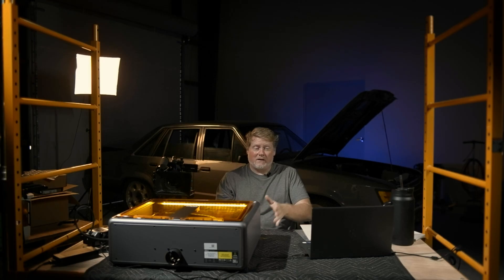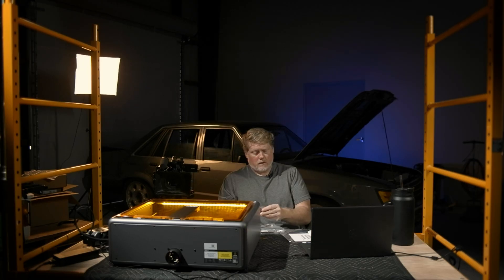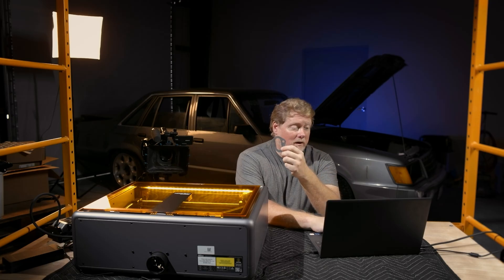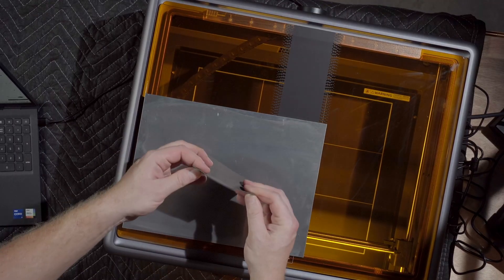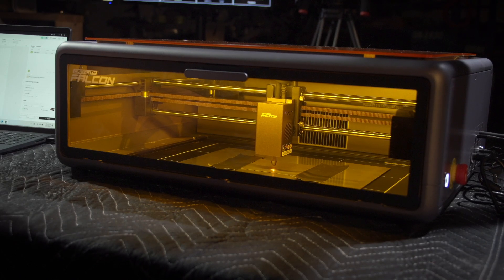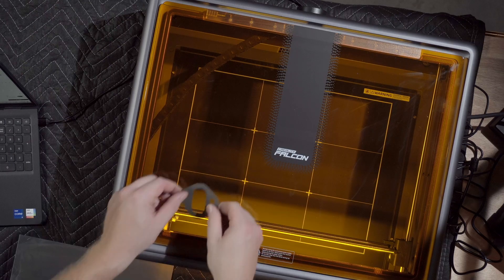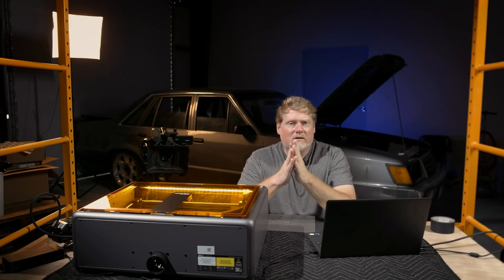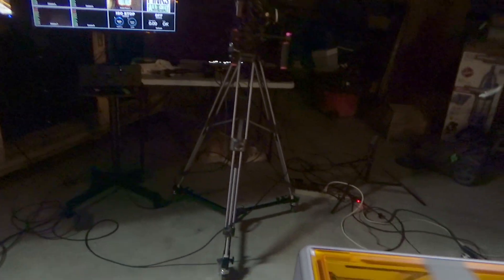Easiest/Cheapest Possible Laser Cut Gaskets - The Creality Falcon A1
Creality's new Falcon A1 can make gaskets without using ANY paid software - and do it fast and easy.

Chapters:
0:00 Intro
1:27 Unboxing
1:50 Setup
5:52 Making The Gasket
14:15 Cost & Conclusion
18:07 Moment of Roger